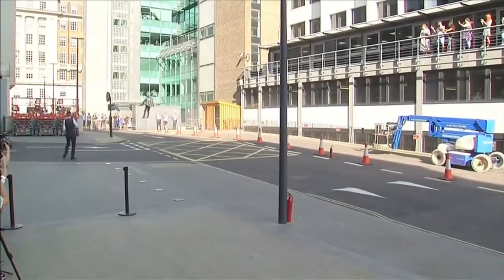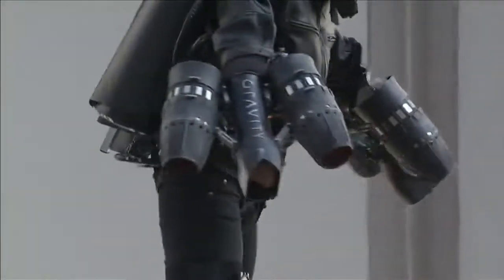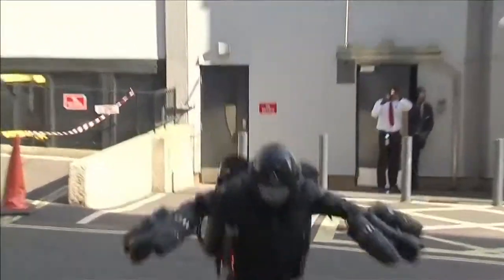Gravity, Worlds first flying suit | Smartech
A world wide exclusive, launched at Smartech Selfridges.

About Smartech:

A Destination for Innovation - in the world's best department stores
At Smartech, we help people discover and try what the world’s creating, at firsthand. We are a new kind of tech store, designed with discovery in mind.